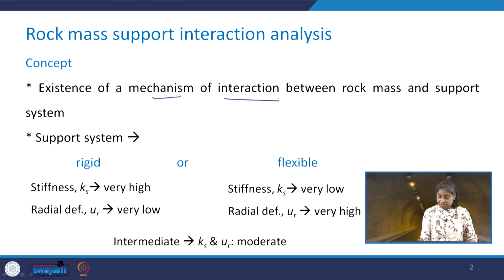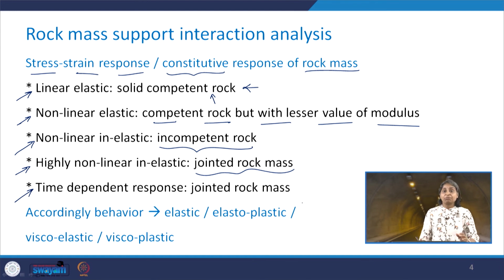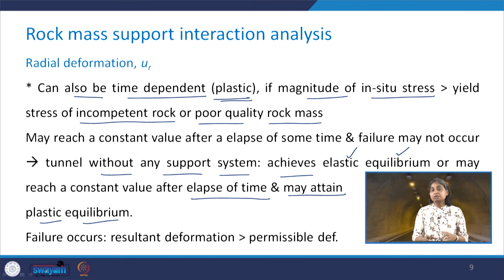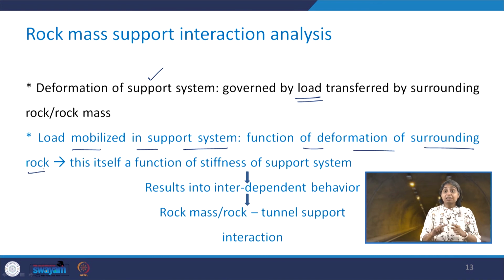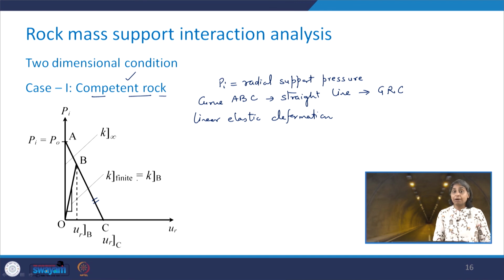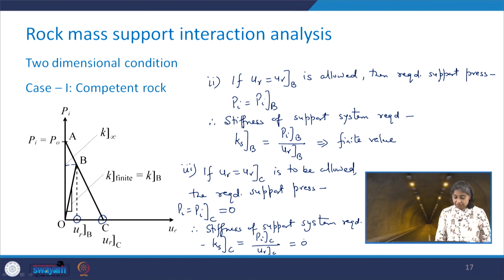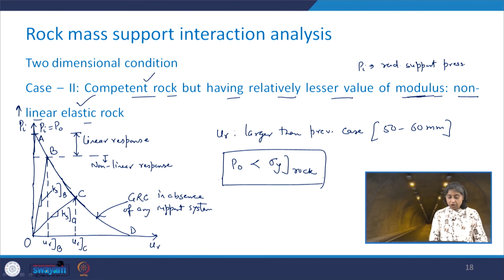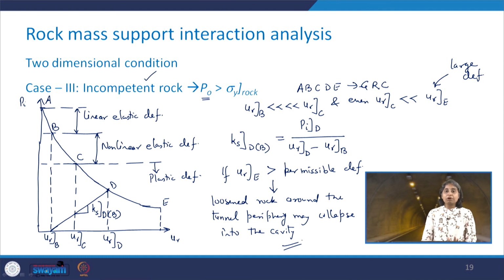Lecture 41: Rock mass support interaction analysis: ground response and support reaction curves-01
This lecture describes concepts of rock mass support interaction. It also describes various types of support systems, ground response curve (GRC), support reaction curve (SRC), and a few cases of different rock types in two-dimensional conditions with regard to GRC & SRC.